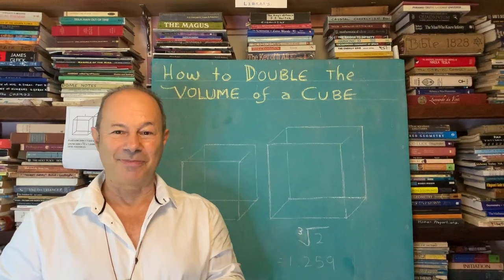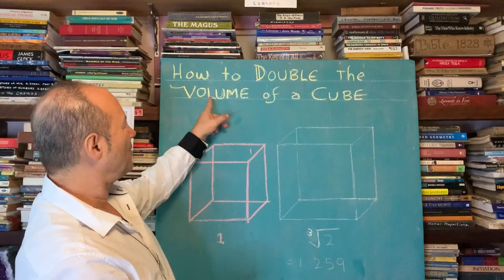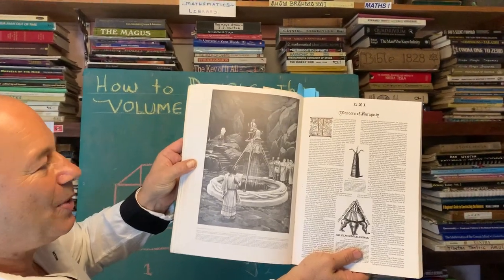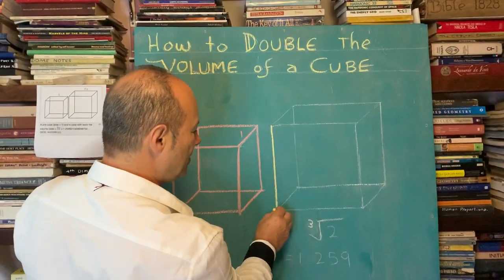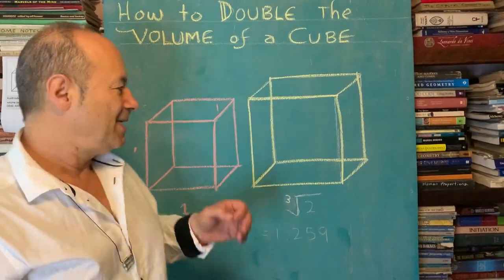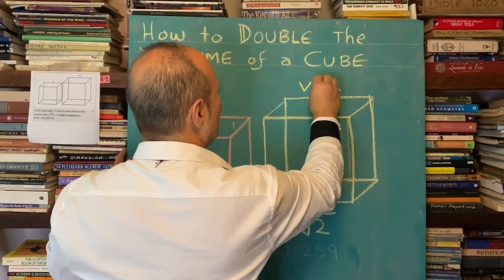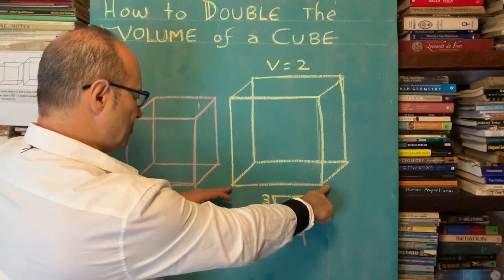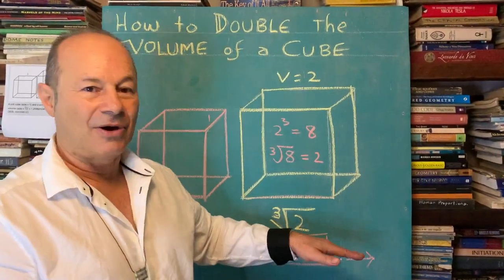Cube Root of 2 Double The Volume of A Cube The Delian Problem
Doubling the cube, also known as the Delian problem, is an ancient geometric problem. Given the edge of a cube, the problem requires the construction of the edge of a second cube whose volume is double that of the first.
In algebraic terms, doubling a unit cube requires the construction of a line segment of length x, where x3 = 2; in other words, the cube root of two, means, what number, multiplied by itself 3 times, will give the answer of 2. This is because a cube of side length 1 has a volume of 13 = 1, and a cube of twice that volume (a volume of 2) has a side length of the cube root of 2 which is 1.259... That is, 1.259... x 1.259... x 1.259... = 2

This discussion shows up in Plato's Republic (c. 380 BC) VII.530

History
The problem owes its name to a story concerning the citizens of Delos, who consulted the oracle at Delphi in order to learn how to defeat a plague sent by Apollo. According to Plutarch it was the citizens of Delos who consulted the Oracle at Delphi, seeking a solution for their internal political problems at the time, which had intensified relationships among the citizens. The oracle responded that they must double the size of the altar to Apollo, which was a regular cube. The answer seemed strange to the Delians and they consulted Plato, who was able to interpret the oracle as the mathematical problem of doubling the volume of a given cube, thus explaining the oracle as the advice of Apollo for the citizens of Delos to occupy themselves with the study of geometry and mathematics in order to calm down their passions.

Origami may also be used to construct the cube root of two by folding paper.

In music theory, a natural analogue of doubling is the octave (a musical interval caused by doubling the frequency of a tone), and a natural analogue of a cube is dividing the octave into three parts, each the same interval. In this sense, the problem of doubling the cube is solved by the major third in equal temperament. This is a musical interval that is exactly one third of an octave. It multiplies the frequency of a tone by 24⁄12 = 21⁄3 = 3√2, the side length of the Delian cube.

Jain 108